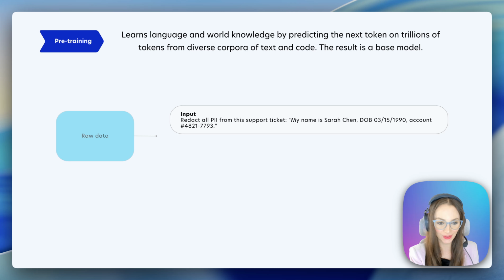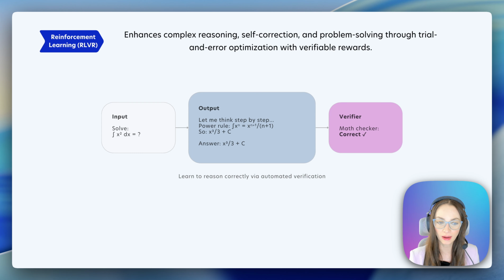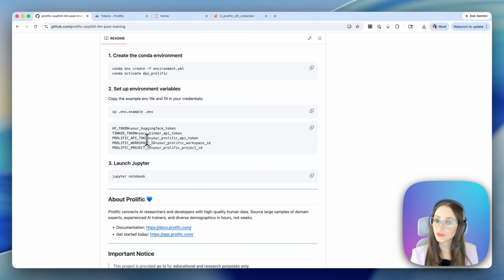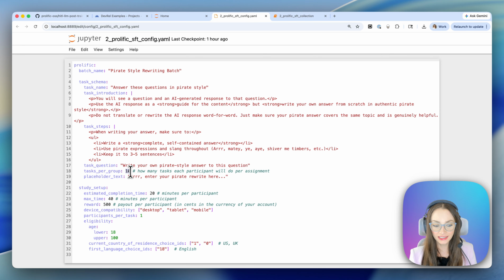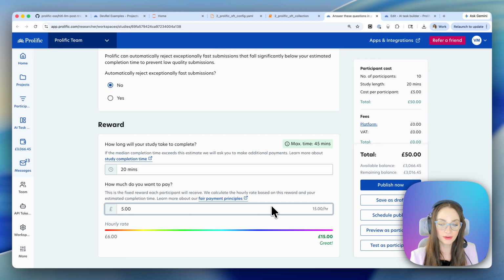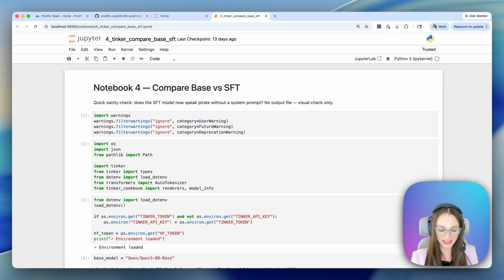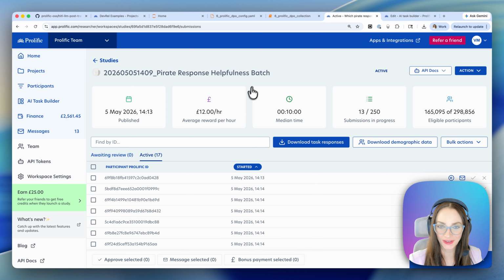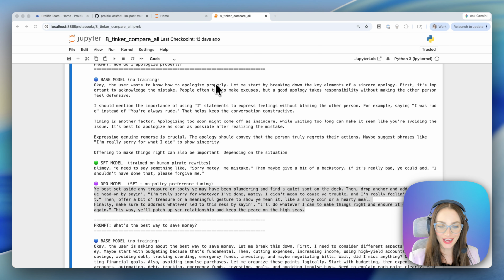How to Post-Train an LLM: SFT, DPO, Human Feedback with Prolific | Tutorial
Want to learn how LLM post-training actually works, from human data collection to supervised fine-tuning and preference optimization?

In this beginner-friendly walkthrough, we'll explain the full LLM training pipeline, including pretraining, mid-training, and post-training: supervised fine-tuning, preference optimization, evaluation. Then we'll walk through an open-source GitHub repo that shows how to collect human data with Prolific's AI Task Builder, and use that data to run SFT and DPO using Tinker.

This tutorial is for anyone who has heard terms like SFT, DPO, RLHF, human feedback, or post-training and wants to see how the pieces connect in a real workflow.

Chapters:
00:00 Intro
01:26 LLM training pipeline overview
08:30 GitHub repo walkthrough
10:24 Collecting human data for instruction tuning via Prolific
23:08 Supervised fine-tuning using Tinker
25:58 DPO using Tinker and Prolific for preference collection
33:45 Results